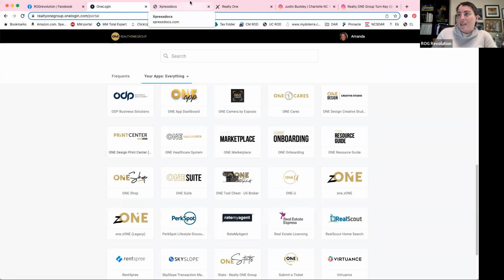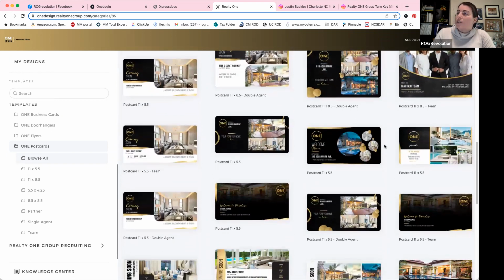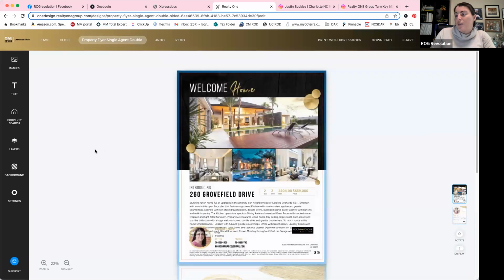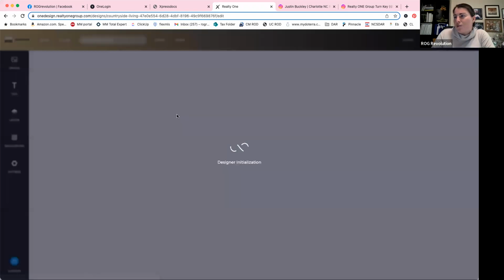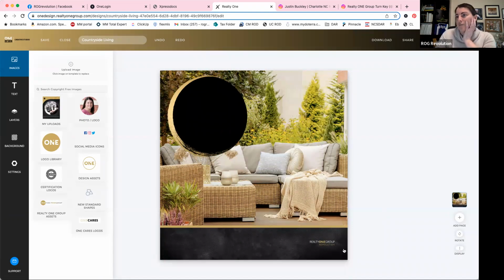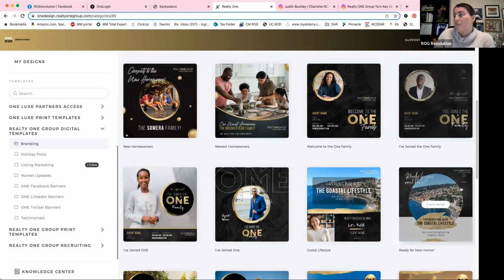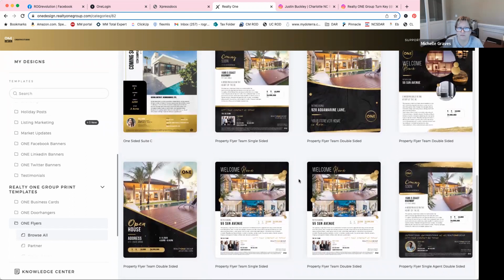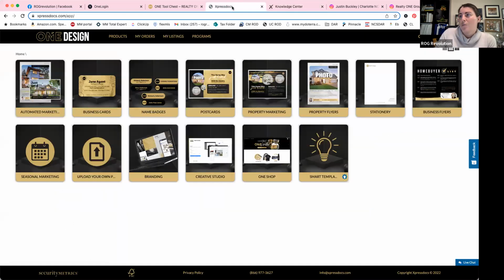A Brief Look at ONE Design - Creative Studio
Amanda Ellinger takes us through the differences between One Design: Xpress Docs (classic design center) and the new One Design: Creative Studio (modern design center).
11/2/2022